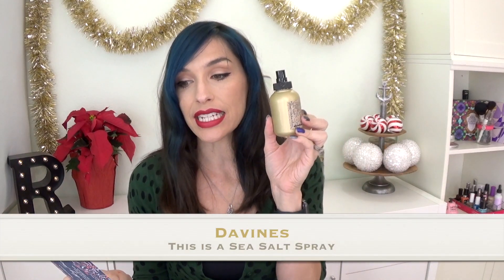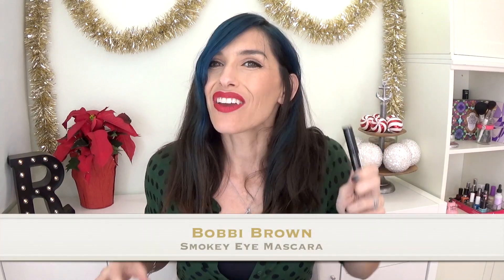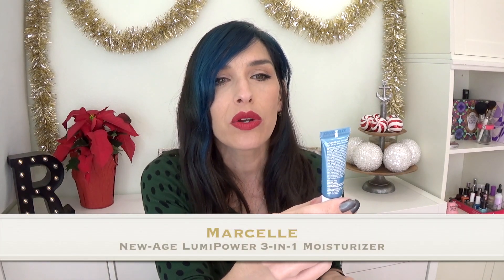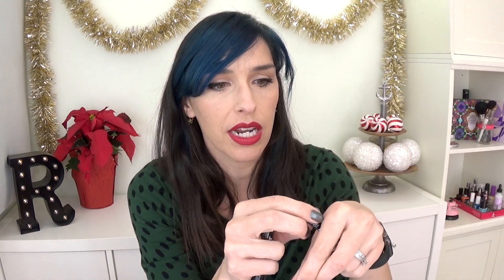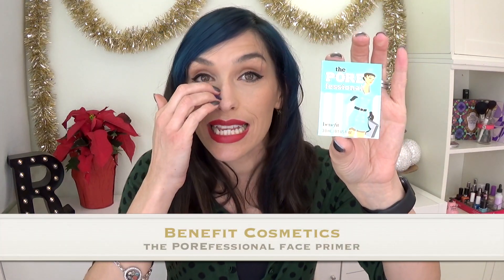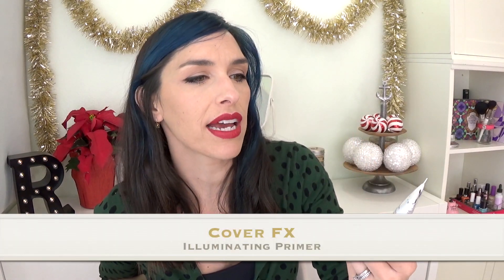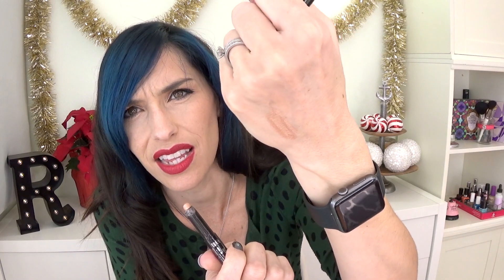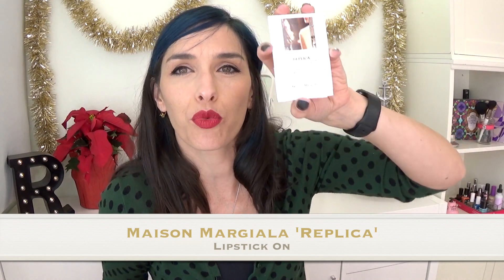Ipsy vs Birchbox vs Play! by Sephora November 2016 Unboxing and Review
Here are all the products mentioned in this video:
BIRCHBOX:
Davines This is a Sea Salt Spray
Jane Iredale Just Kissed Lip and Cheek Stain in Forever Pink
Marcelle New-Age LumiPower 3-in-1 Moisturizer
Raw Spirit Fragrances "Wild Fire"
IPSY:
Doucce Freematic Blush in #49 Zen Orange
Eyeko Skinny Liquid Eyeliner deluxe in Black
NUXE Nuxellence® DETOX
Absolute New York Matte Stick in NFA52 Dark Red
PLAY!:
Caudalie Vinosource Moisturizing Sorbet
Laura Mercier Caviar Stick Eye Colour in Rose Gold
Sephora Collection Ultra Shine Lip Gel in Pin Up Pink
Glamglow Thirstymud Hydrating Treatment
Maison Margiala 'Replica' Lipstick On

Tom Ford Foundation
Urban Decay Weightless Concealer
Bobbi Brown Smokey Eye Mascara
L'Oreal Brow Gel
Bite Beauty Matte Lip in Red Velvet